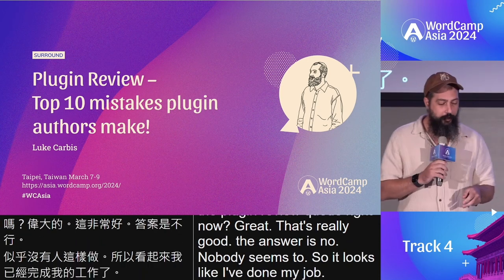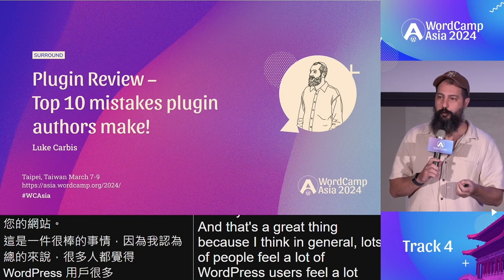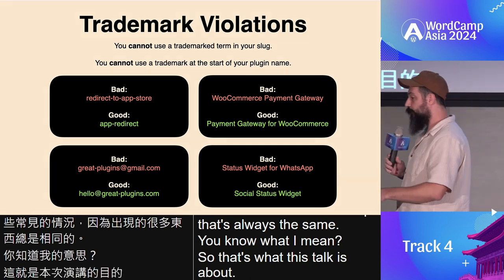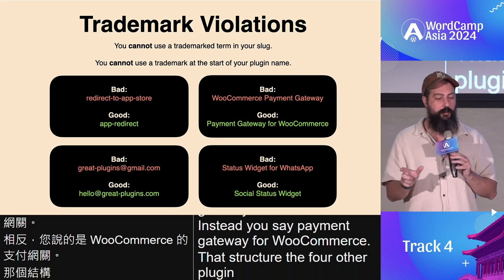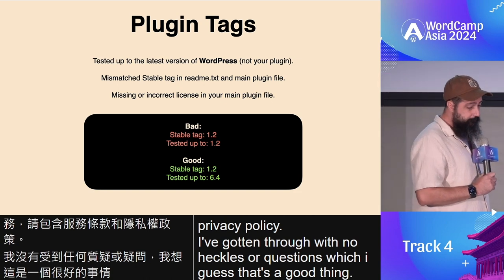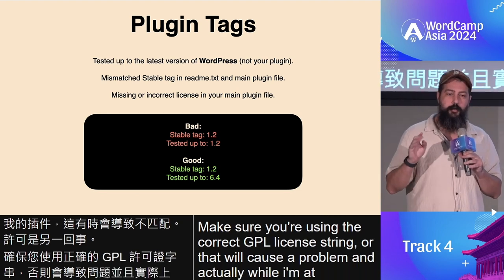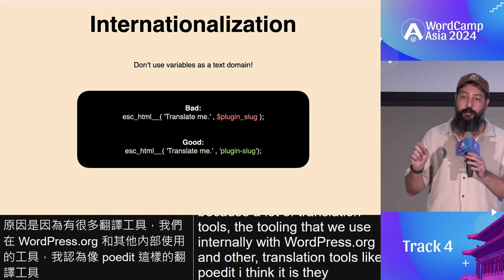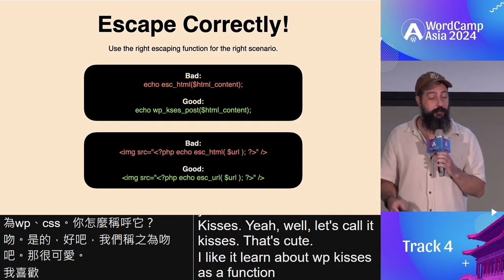Plugin Review – Top 10 mistakes plugin authors make!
The plugin review team handles hundreds of new plugin submissions every week. 90% of those plugins fall foul of the same mistakes, time and time again. In this talk we’ll walk through the most common pitfalls, so that your plugin submission goes as smoothly as possible.